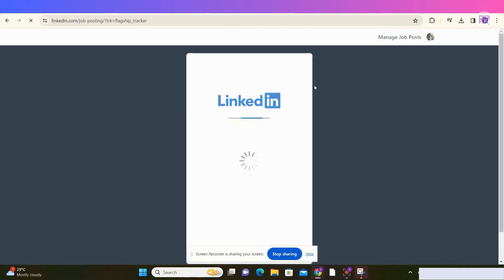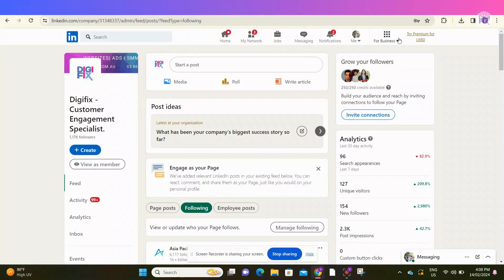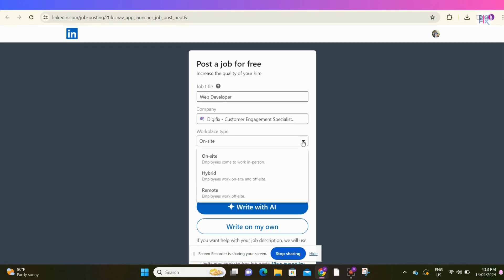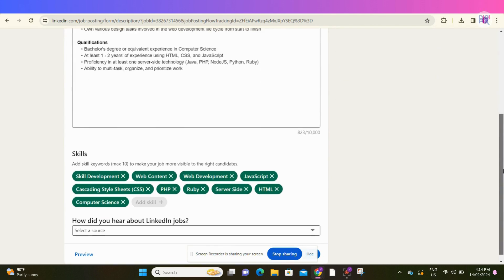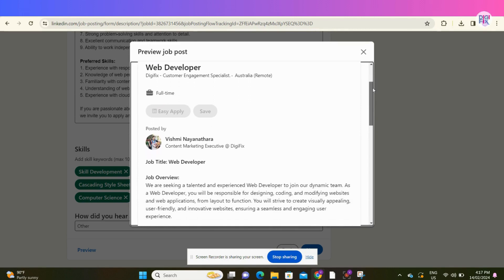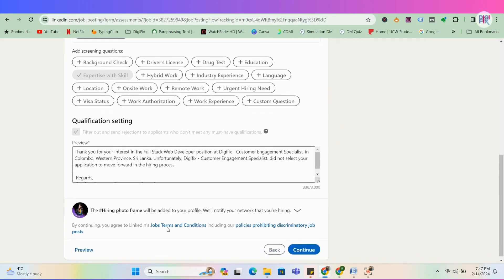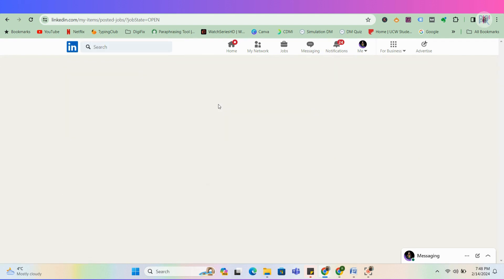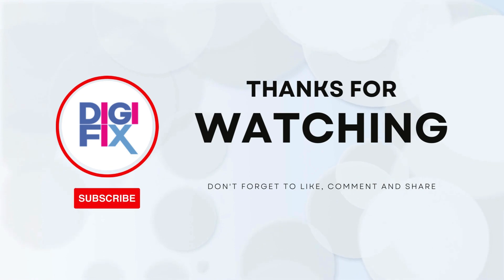How to Post a Job in LinkedIn for Free | Step-by-step Tutorial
Discover how to post jobs on LinkedIn for free with this quick tutorial. Learn the easy steps to boost your recruitment efforts without any cost. Elevate your hiring game on LinkedIn effortlessly!
Read our latest blog article on how to post a job on LinkedIn:

Ready to supercharge your LinkedIn presence? Contact the best LinkedIn ad agency in Melbourne for exceptional LinkedIn marketing services! 🚀✨